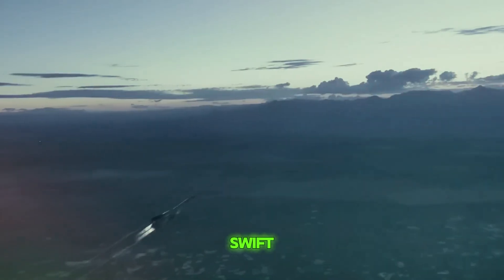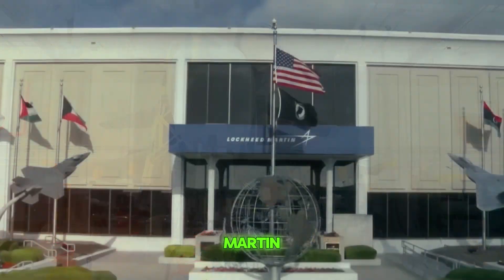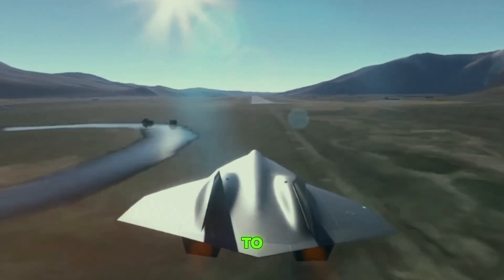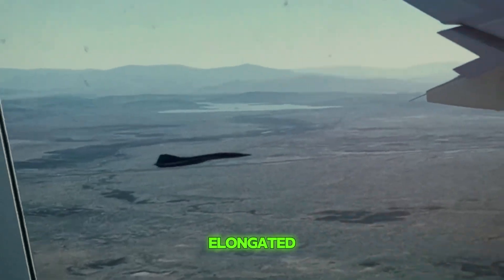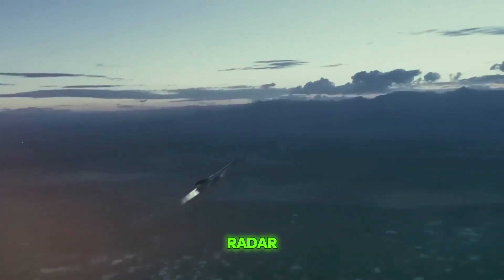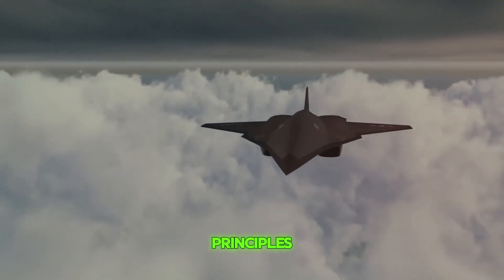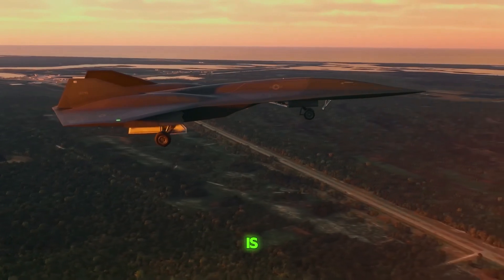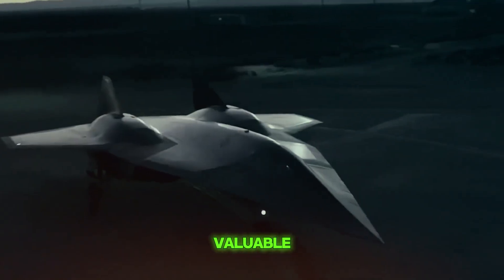The Most Secret U.S Hypersonic SR-72 That Will Shock Enemy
SR-72: The Future of Flight ✈️🚀

Embark on a thrilling journey into the future of aviation with the SR-72! Discover the hypersonic successor to the iconic SR-71 Blackbird, set to revolutionize reconnaissance and response. 🌐✨